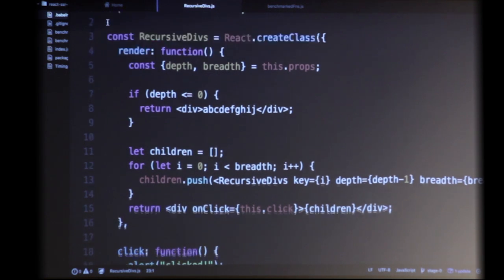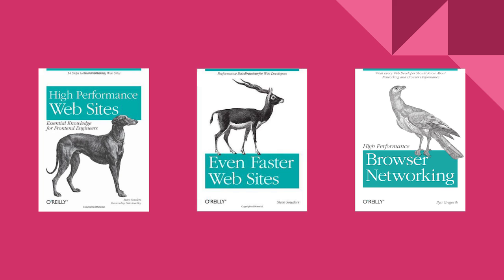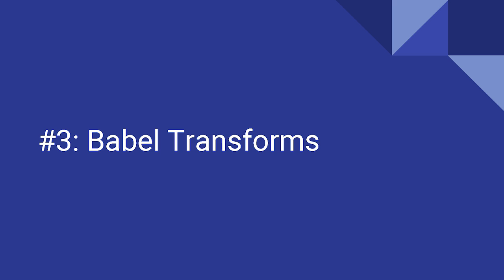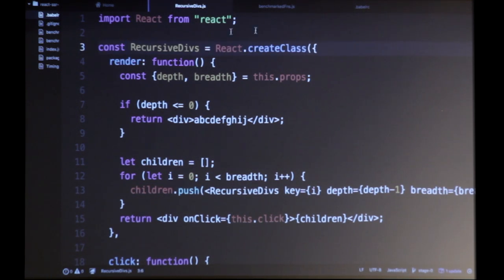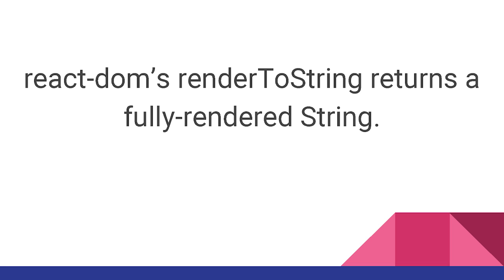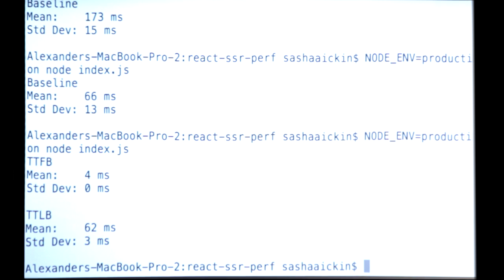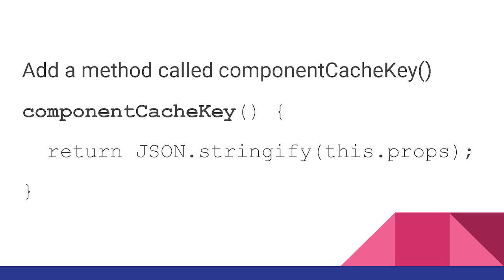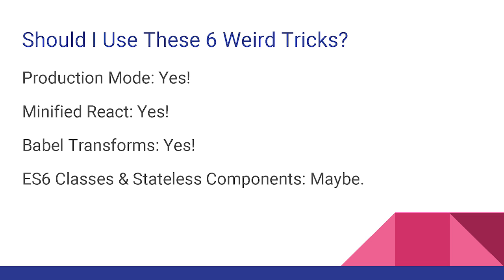Reactjs - Speed up Server Side Rendering - Sasha Aickin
Tips and tricks for speeding up Reactjs server side rendering talk by Sasha Aickin (formally of Redfin) @ Treasure Data for react meetup on 1/14/16